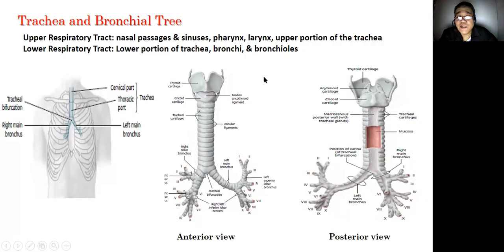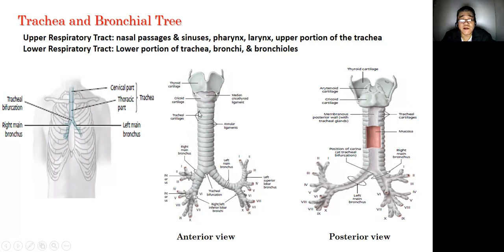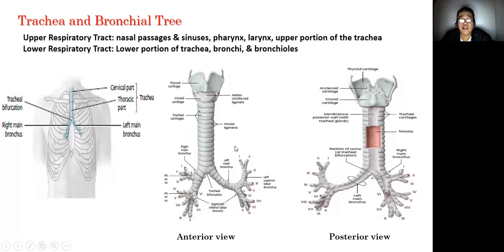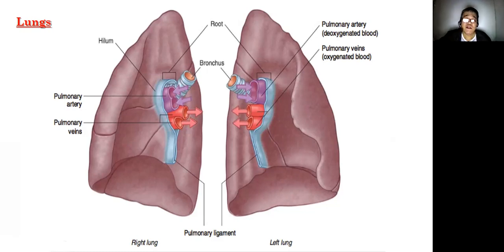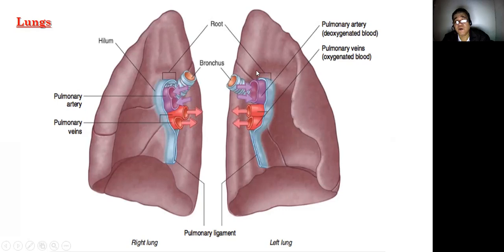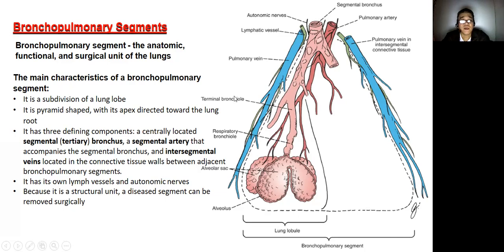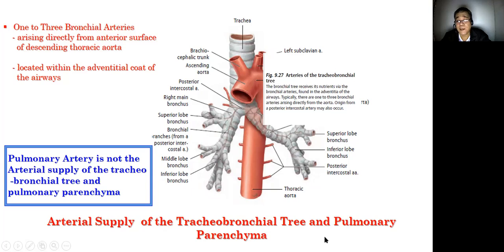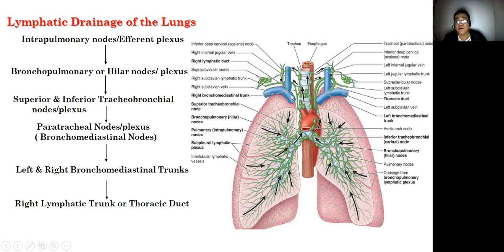Anatomy of the Thorax Part 4